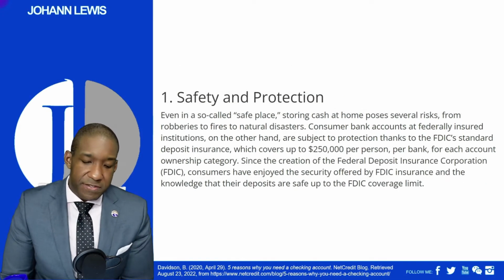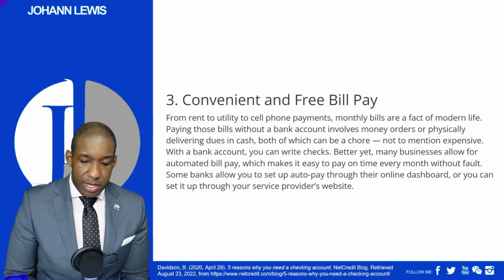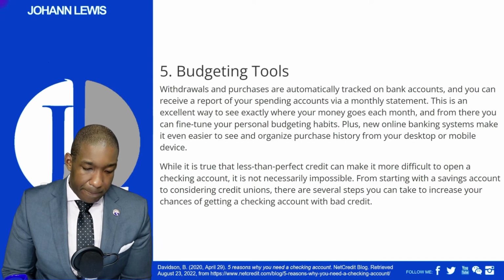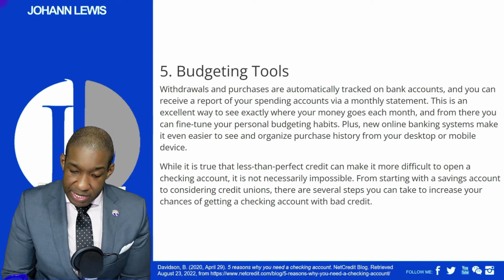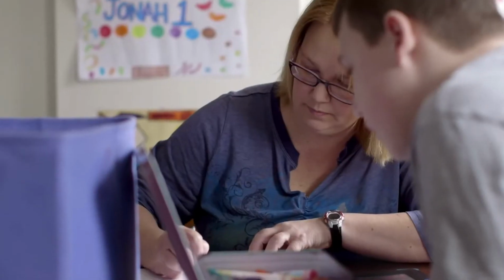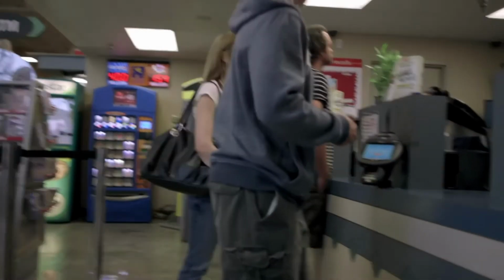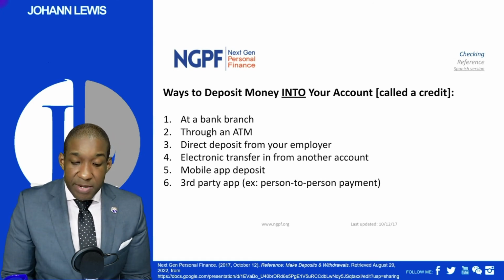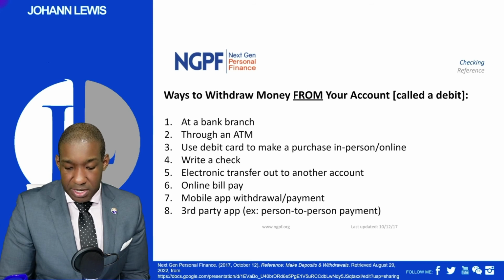Mr. Lewis: Personal Financial Literacy Homework Video 001: The Essential Checking Account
The first homework video for Mr. Lewis's Personal Financial Literacy first period class for the 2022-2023 Academic Year.

In this lesson, students will be able to:

1. Explain what a checking account is used for and why it is important to have one

2. Understand the variety of ways they can deposit and withdraw funds from their checking account

3. Describe the consequences of not being in the banking system

4. Understand various options for payment (cash, check, debit, person-to-person, prepaid card) and determine when to use each type

This video follows the NGPF curriculum for Personal Finance.

The Full Year Course is the most comprehensive Personal Finance curriculum NGPF offers. Filled with engaging resources, activities, and more. This course will leave your students feeling confident and financially capable!